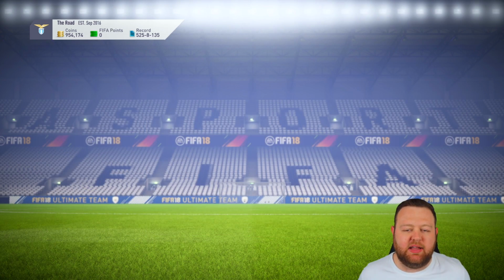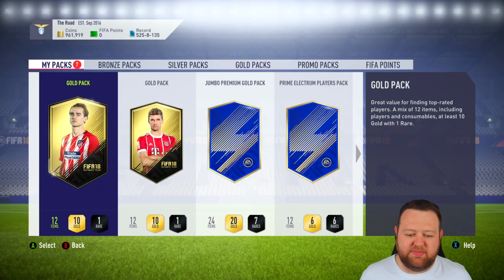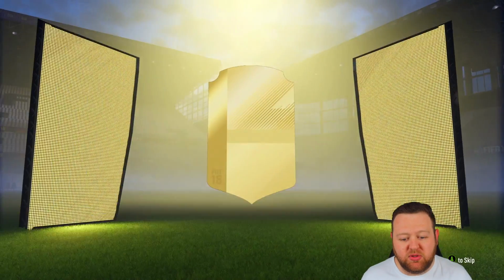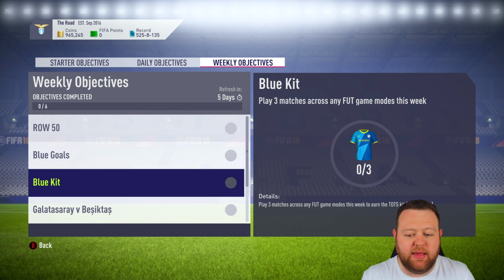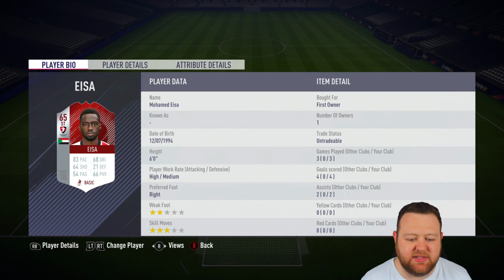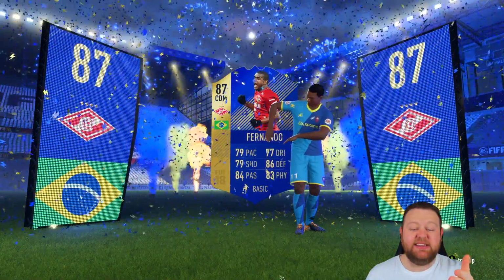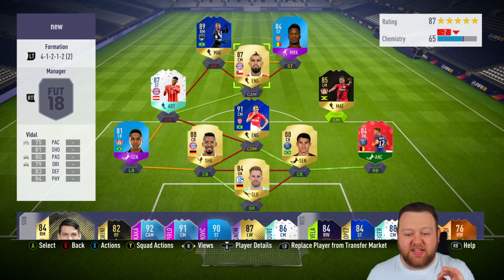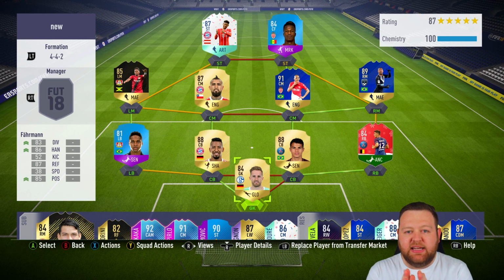GUARANTEED TOTS PACK & NEW TEAM w/ TOTS PLAYERS!! FIFA 18 ROAD TO GLORY #89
HOW TO GET A GUARANTEED TOTS PACK ON FIFA 18!

welcome to the best fifa 18 road to glory episode 1! In this FIFA 18 RTG ep 89 I will show you the best way to start fifa 18 ultimate team with no money! How to start fifa 18 ultimate team without spending money! Today, I show you how to make coins on FIFA 18 and introduce you to fifa 18 how to make coins from squad building challenges easy guide!

In todays episode I will show you the best way to get a fifa 18 guaranteed TOTS pack or Team of the Season! Today we get FIFA 18 FREE TOTS PLAYERS, and buy 91 TOTS FABINHO & 89 TOTS MALCOM!